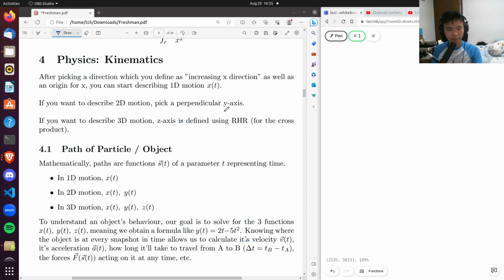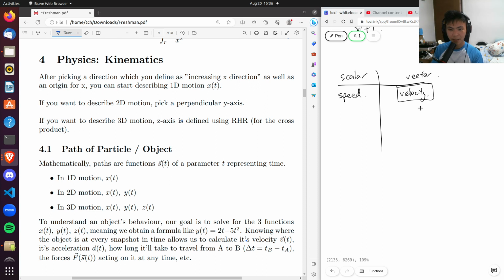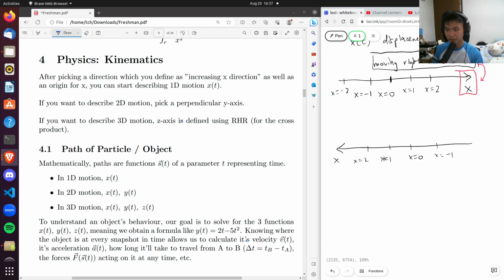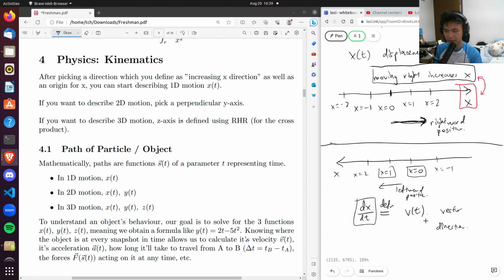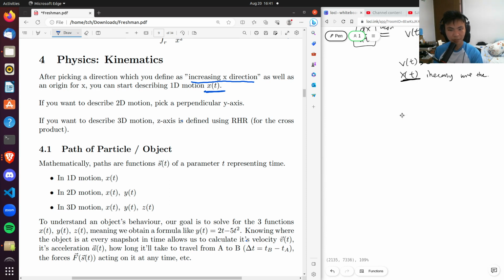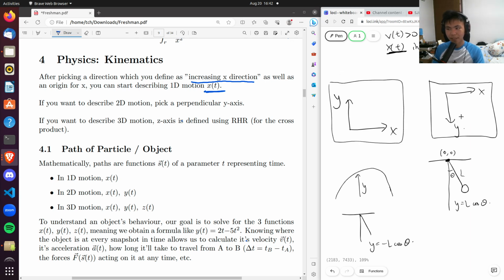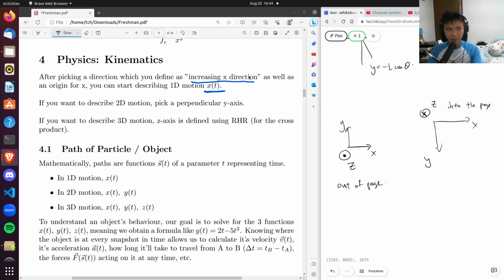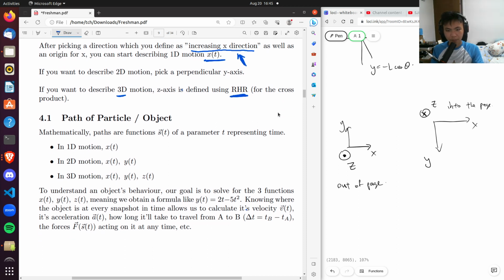SJPO 4.1 - Kinematics: Choosing an Axis Direction | Physics Olympiad